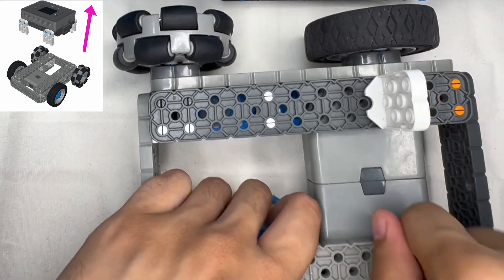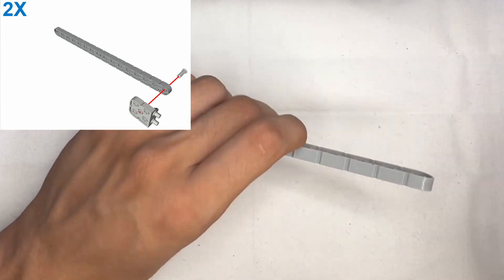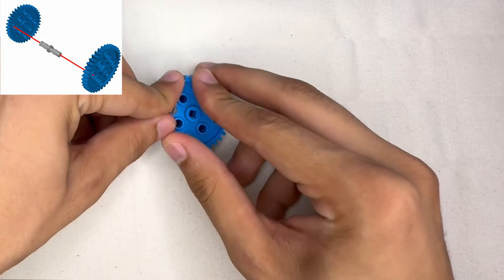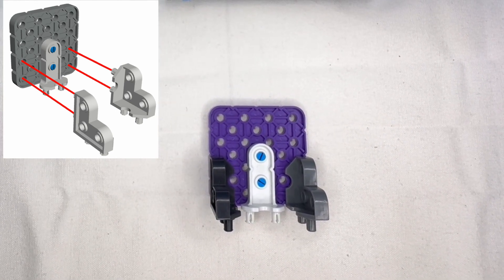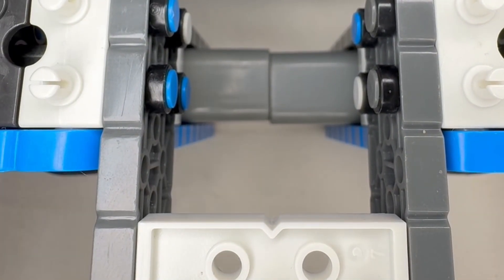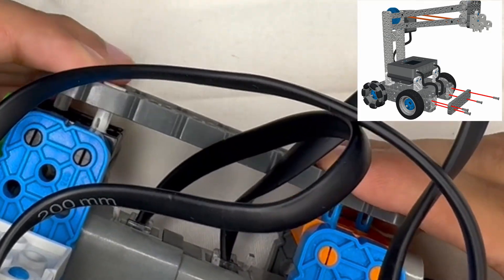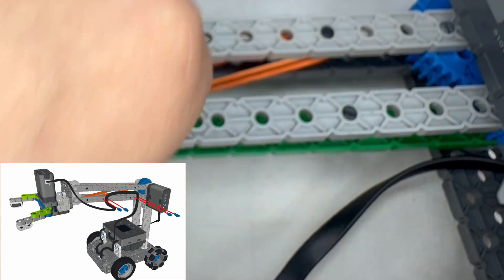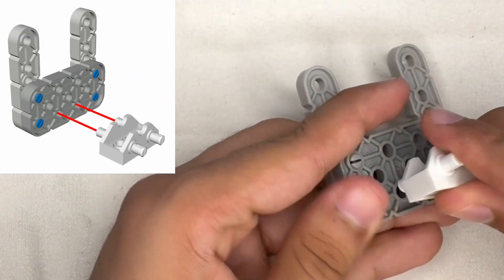VEX IQ Clawbot Assembly – Simple & Clear Guide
🔧 What You’ll Learn:
In this video, you’ll learn how to build the VEX IQ Clawbot! This video builds off the VEX IQ BaseBot, so be sure to check out that video first if you haven't already